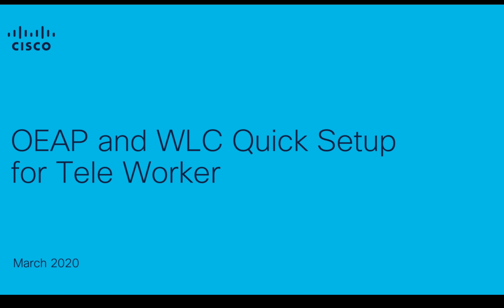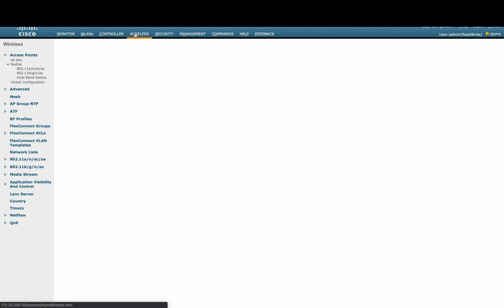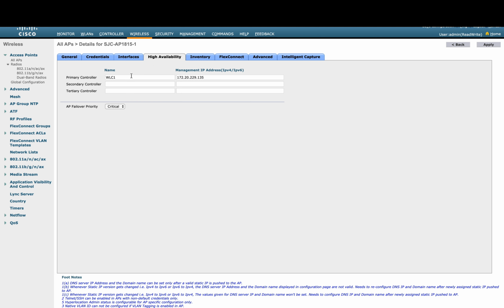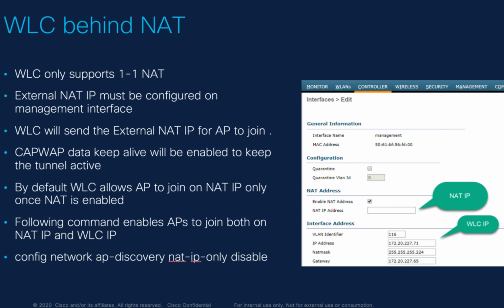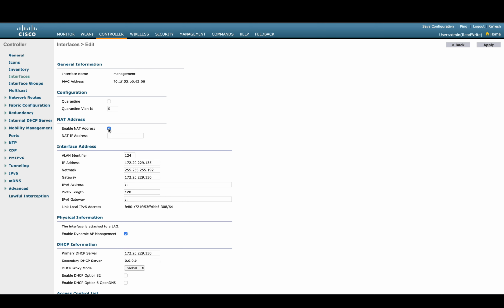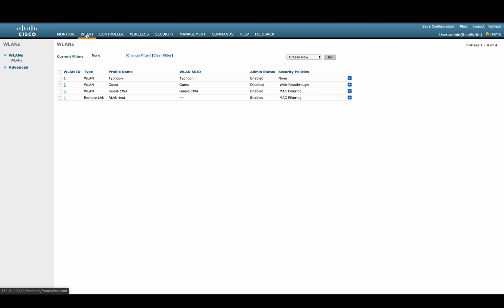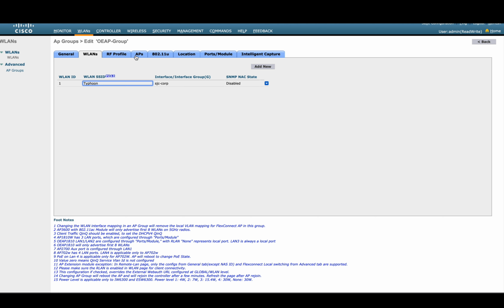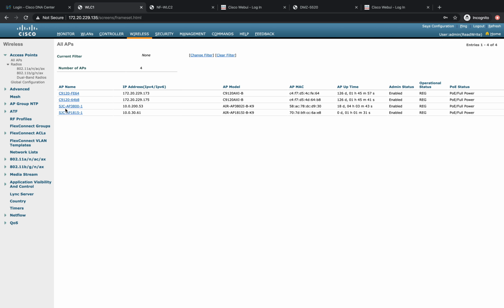Cisco OfficeExtend AP (OEAP) WLC Setup 101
Learn how to quickly set up your Cisco AP as an OfficeExtend AP for Remote Worker and Work From Home Employees